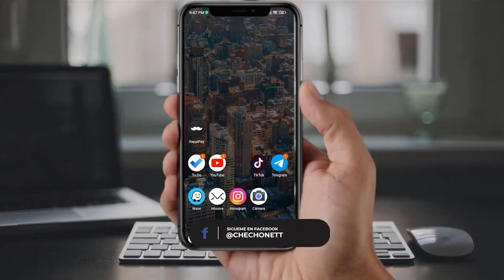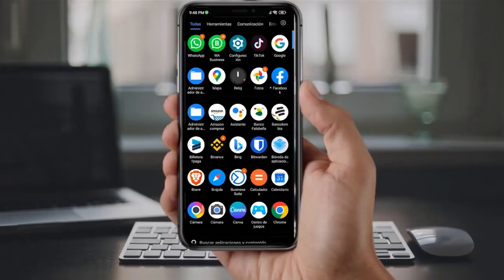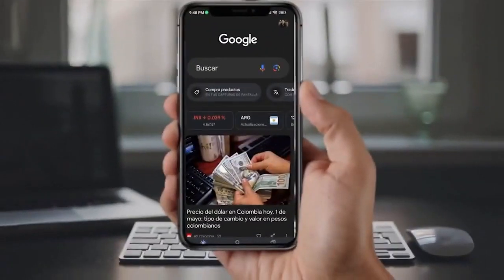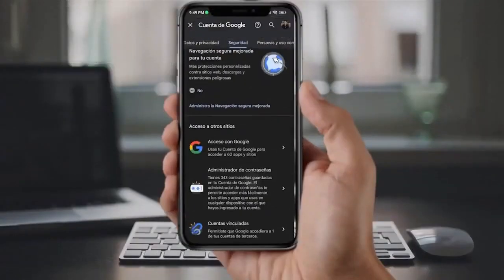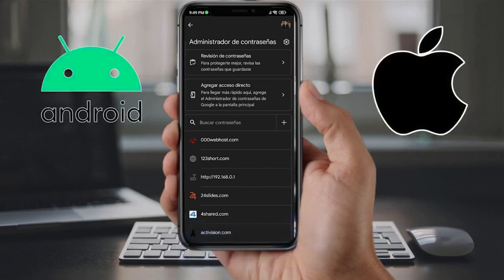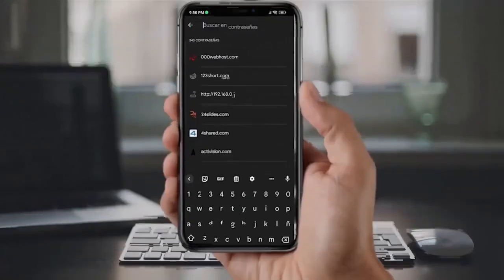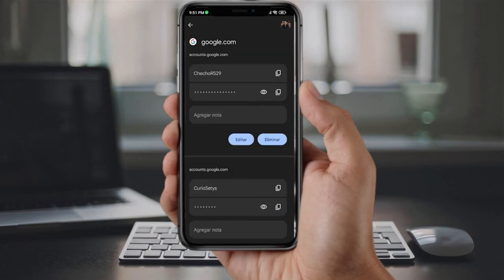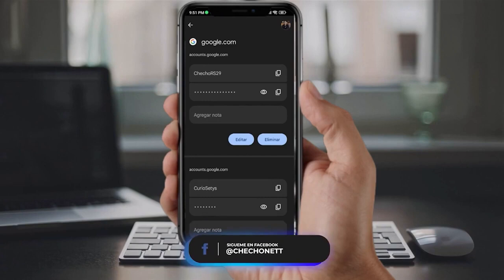How To See Your Google Account Password 2026 See Gmail Password